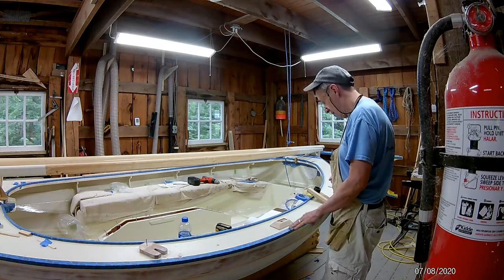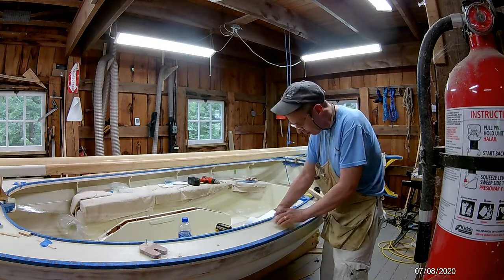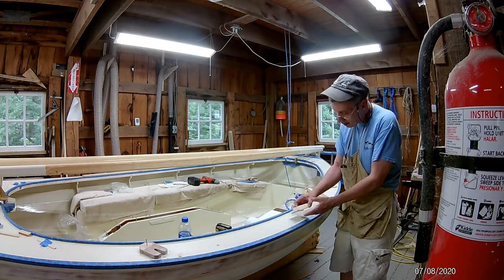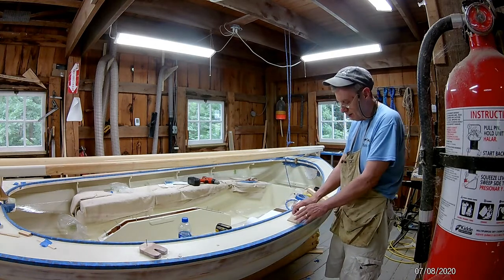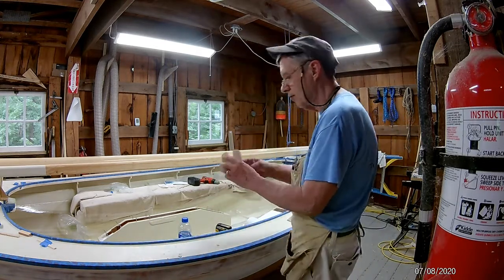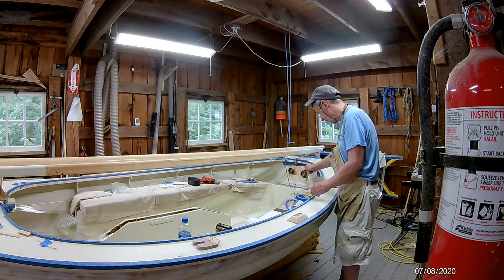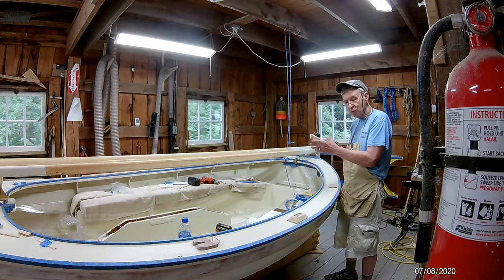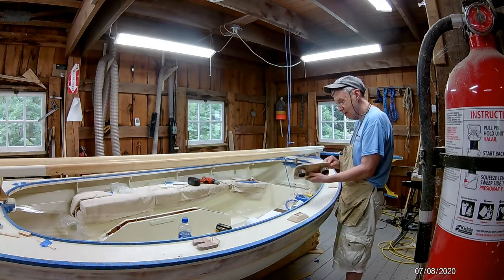KDI Boat Build, Week 62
Barn of Optimism

This week, from the “BOO”, we have a 7:22 minute video taken June 29 - July 8 , 2020.

We are at 840 hours of the predicted 500 hours for the project.  We started April 13, 2018.

I finish the spar crutches and continue the linseed oil floor finish.

The spar crutches hold the three spars (mast, boom and yard) during trailering.  We design and build both this week.

Linseed oil finish is simple once a day for a week (this week), once a week for a month, once a month for a year and once a year for life.  It smells nice, isn’t toxic and doesn’t require a mask.  Of course, I add a little turpentine to make it thinner.

In these videos I am documenting the process of building one Deer Island Koster (KDI) sailboat, designed by Bruce Elfstrom using kits designed by Chase Small Craft.

The complete list of videos is in the YouTube description section, just below the video.